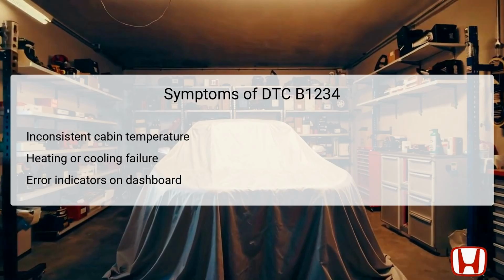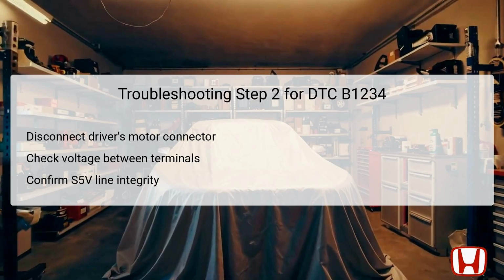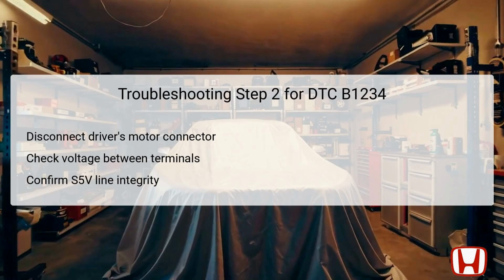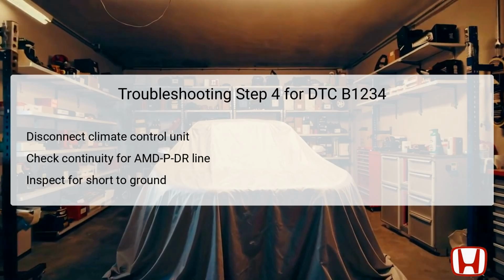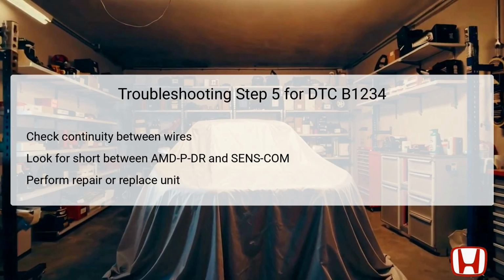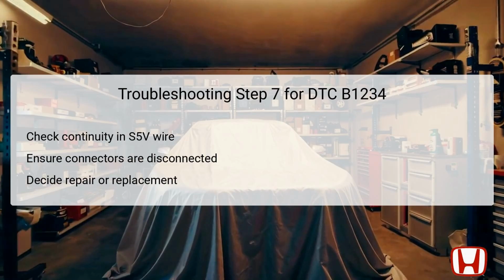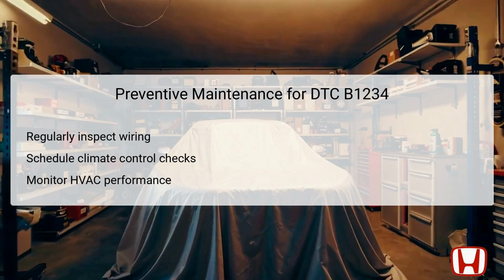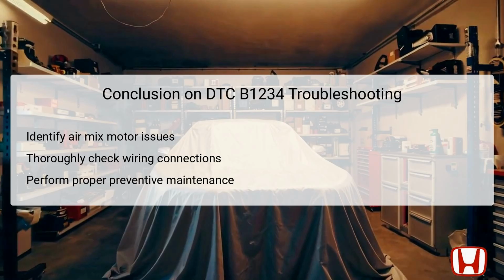DTC B1234 (41): A Short in the Air Mix Control Motor Circuit - Honda Accord 2017-2023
Join the STEP Diagnostics early access list:
​ In this video, you'll learn how to diagnose and troubleshoot the DTC B1234 error code in Honda Accord models from 2017 to 2023, specifically related to the air mix control motor circuit. We'll cover the symptoms, potential causes, and step-by-step troubleshooting methods to ensure effective repairs and maintenance for optimal climate control in your vehicle.